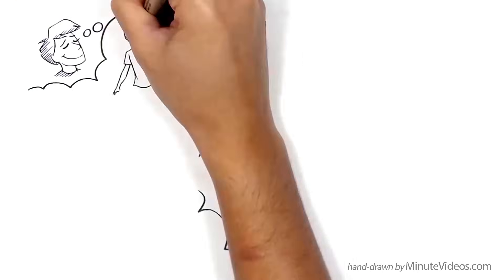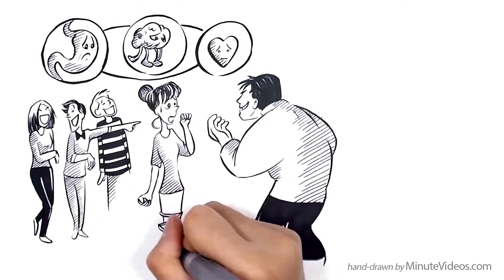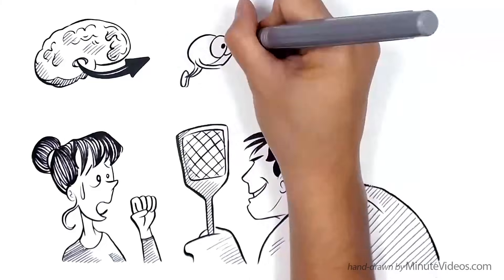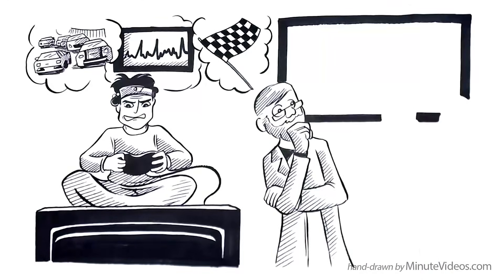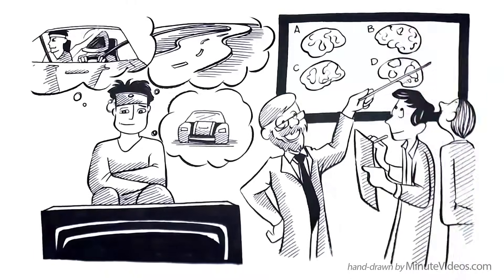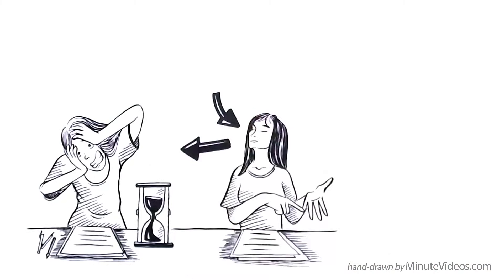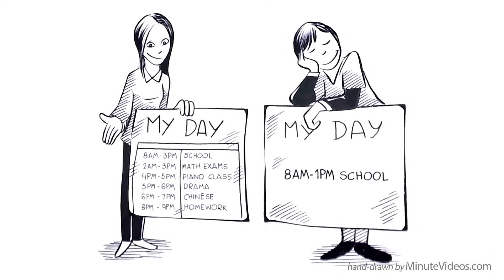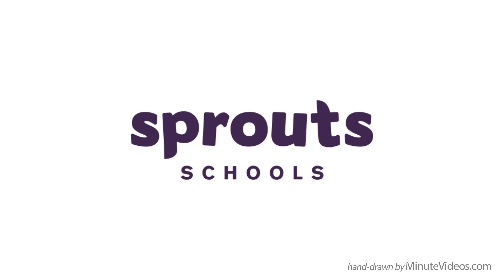Exam Anxiety: The Science of Learning and Fear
Learn how fear impacts brain function, memory and learning, and discover practical tips to overcome it in this 3:42 minute video lesson.

The reason why we remember specific moments or movies is because they have been stored in our memory under the influence of emotions.  When we win or fail, cry or celebrate, we learn fast, deep and plenty. But when we are afraid our brain limits our ability to think, for a good reason.

Fear is an emotion induced when we face a threat to our physical or psychological well being. It causes a change in brain and organ functions and ultimately in our behavior first we get stressed or aggressive, then we are left with three final ways out: freeze, fight or flight.

The reason for this is evolution. Over the last million years, we learn that when we meet a dangerous animal, we better freeze, fight or run and hide. To save our life this is now programmed in our genes. But something else happens.

When it gets dangerous a specific region of our brain, the Amygdala takes over. Its job is to protect us and save our life. To act fast it refrains us from thinking and leaves us only with those three options. This makes creative and critical thought processes impossible.

High pressure triggers a similar response. In one experiment, German neuroscientist Prof. Dr. Huether measured the brain function of young men playing a car racing game. The race was on and the men eager to win. When the researchers later looked at the scans of the brain they saw shockingly little activity. In fact, the young men hardly used their brains at all and they certainly didn't remember much.

Later the researchers repeated the experiment. This time they did not play the game themselves but just watched from inside the car sitting next to the driver. Instead of focusing to win, they focused on a lot of other things: driving behavior, race track, other cars. This time the brains showed lots of activity  Learning happened and memories were created.

The scientists concluded that when we panic at a maths exam or when a salesman fears to miss his monthly target, it can create a tunnel vision. Then our vision field becomes smaller, our learning limited and we cannot find the road to success.

Next time when you are stressed to perform or when you panic during an exam, try this quick fix. First slowly breath in through your nose. To do it slow enough, count from one to five. Then breath out through your mouth, again counting to five. Repeat that for 1-5 minutes and your body will relax and your brain can switch from protection back to a learning mode.

Music ID: Z2P1P4KFI0MZSKFY